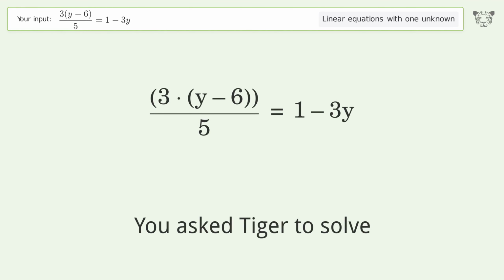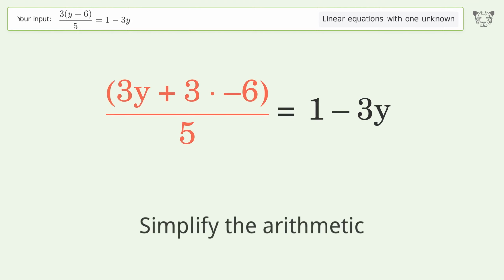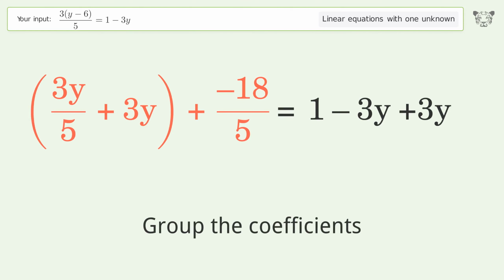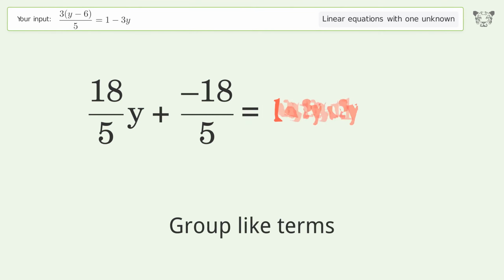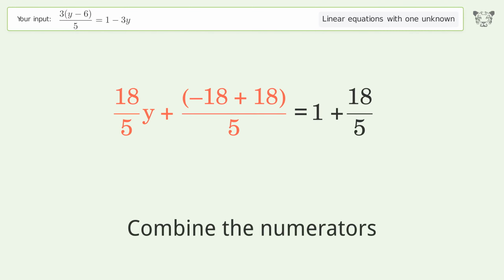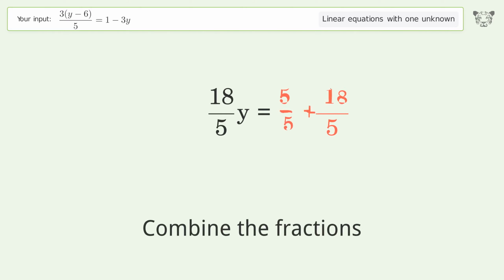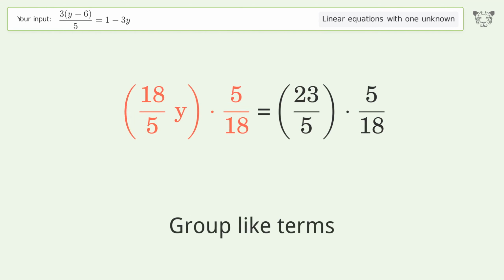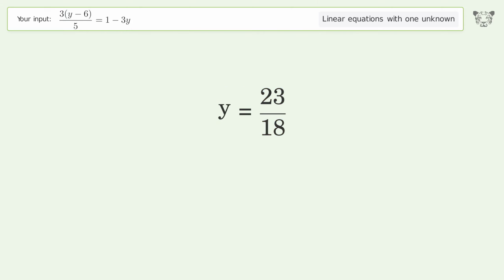Linear equation with one unknown: Solve (3(y-6))/5=1-3y step-by-step solution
Solving (3(y-6))/5=1-3y using the linear equation with one unknown solver

for a step-by-step and more tips and tricks for dealing with linear equations with one unknown.